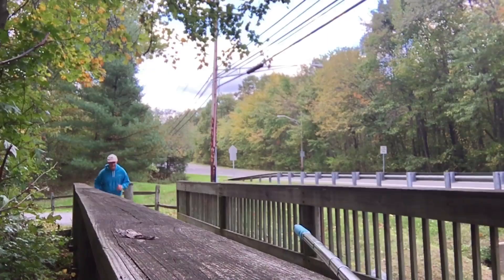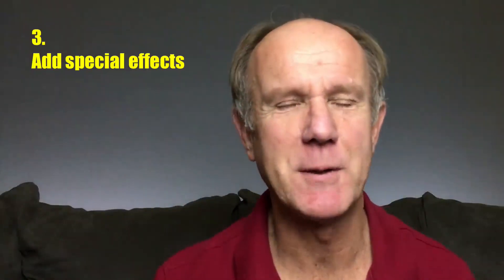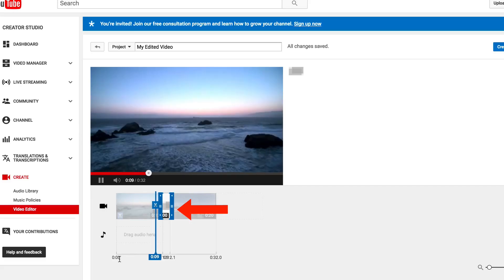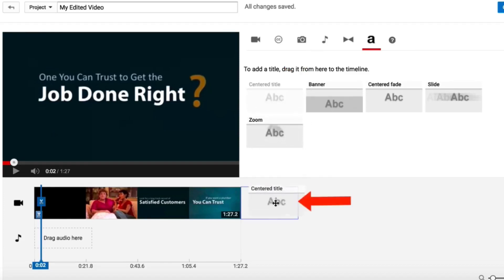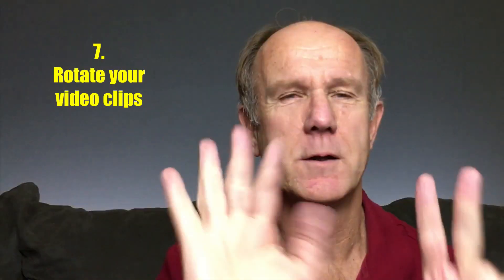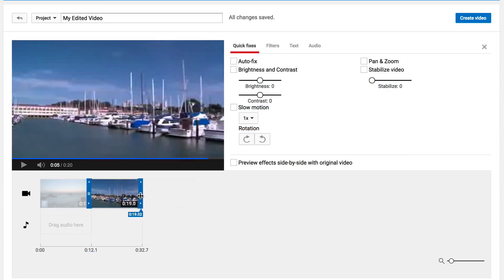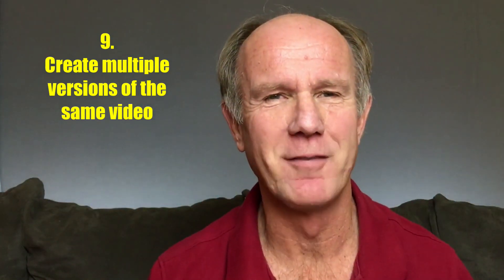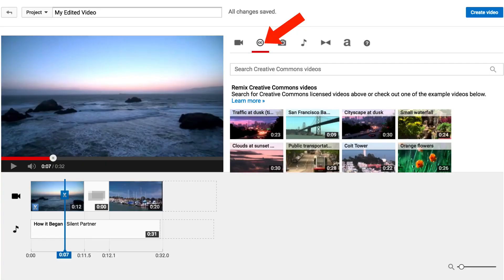YouTube Video Editor Online Simplifies Editing Videos (For Free)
10 Ways To Edit Videos Online Using YouTube Video Editor
Want to quickly edit a YouTube video online without losing views or rankings? Want to trim the end of a video you’ve already uploaded?

The YouTube video editor saves you a ton of time because it’s easy to learn, processes videos quickly and best of all it’s free.

You’ll learn the shortcut to video editing on youtube that doesn’t require any expensive software.

Here are 10 different ways to edit your videos online
using the YouTube video editor.

1. Trim your video
Perhaps you shot some raw footage from your cell phone and want to clean it up online instead of wasting time editing it in your desktop editing software. The YouTube editor allows you to quickly trim the beginning or end of your video online.

2. Remove the middle section of a video online
Perhaps you want to remove a scene that appears in the middle of your video instead of creating a brand new video. Quickly remove the section online  with YouTube’s video editor.

3. Add special effects
If you want to enhance the look and feel of your video online use the editor to make your video darker or lighter, adjust the contrast, stabilize shaky footage or even change your video to black and white.

4. Include transitions
When combining video clips on the timeline, you can smooth out the transition between the clips using crossfade, crossblur or crosscolor.

5. Add an end slide to a video clip
Want to make a quick commercial video for a local business? Drag a CC video clip onto the timeline then trim the end of the video. Now  add a text slide that includes the phone number and website address of the business.

6. Add a soundtrack
Simply choose a song and add it to the audio track of your video. The original audio of your video will remain plus you can adjust the balance for best quality.

7.  Rotate your video clips
Perhaps you shot a video with your phone in the vertical position so it’s got black curtains on both sides. Use the rotate tool in the YouTube editor to rotate it to landscape.

8. Combine multiple video clips
Bundle several video clips together to make your own unique video online.  Trim the videos to include the best scenes then drag them onto the timeline. Add a fun audio track, a few transitions and you’ve created a brand new video in minutes.

9. Create multiple versions
Perhaps you want to test several different keywords to see which one will rank before spending hours creating your final video. Use the YouTube Video editor to quickly make different versions of the same video.  Just create a new project for each version then check which one ranks first.

10. Remix Creative Commons (CC)  videos
CC videos are freely available to YouTube users to reuse, even commercially, in their own videos using the YouTube Video Editor. Click the card icon to see how I create a Commercial Plumbing video using a cc video clip.

Now you know 10 ways to edit your videos online using YouTube’s Online Video Editor.